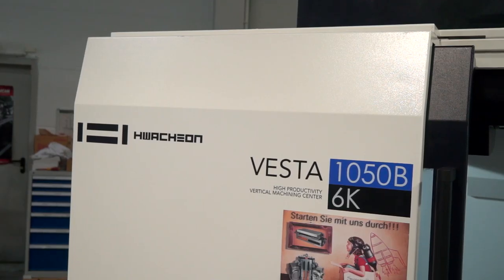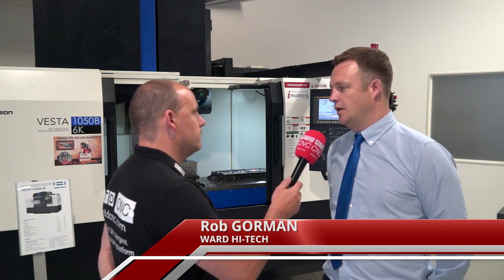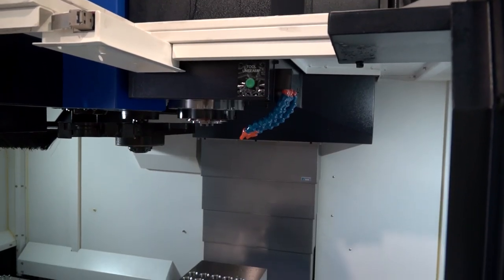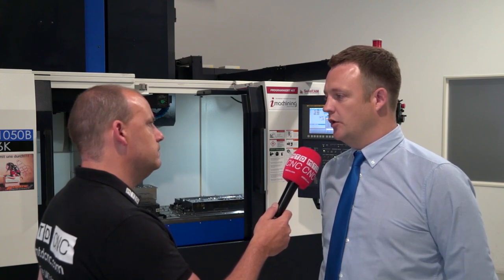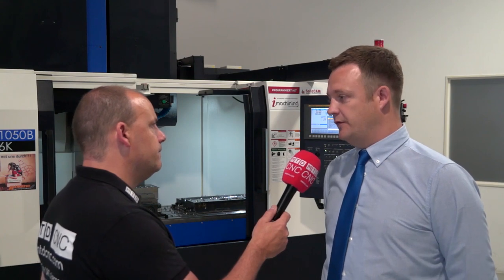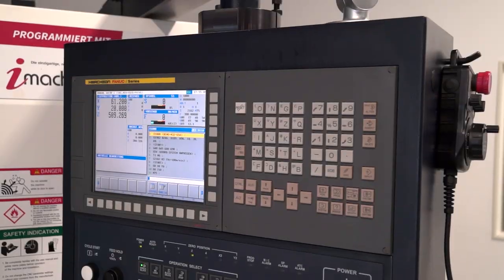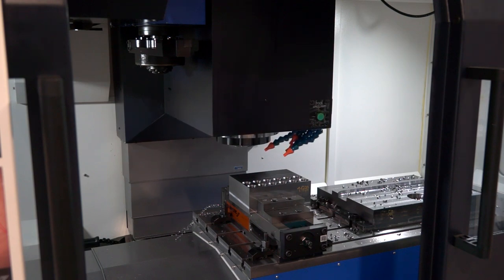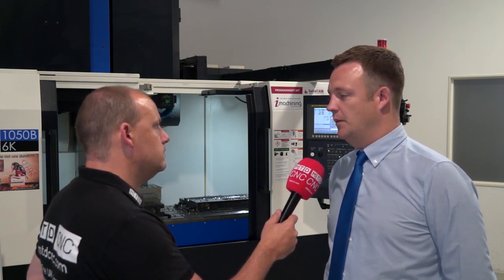The VESTA VMC Workhorse from Hwacheon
Looking for a robust VMC? here's an option, the VESTA from Hwacheon is built for heavy duty machining cycles. A stocky VMC which is a real workhorse. Available in the UK from Ward HI Tech.